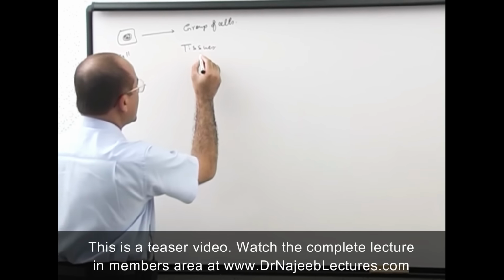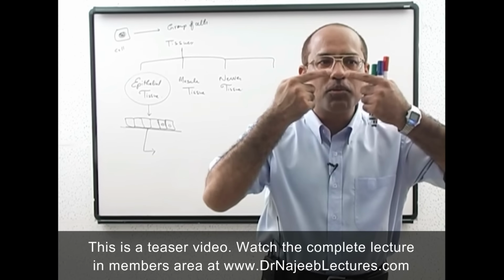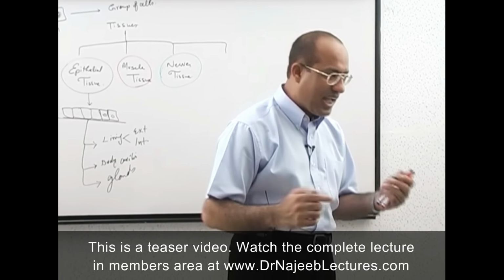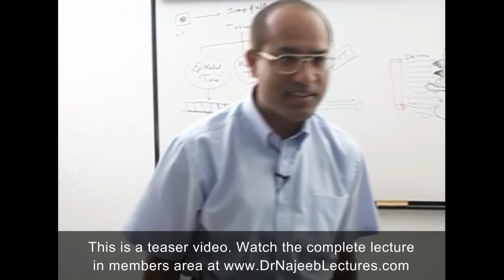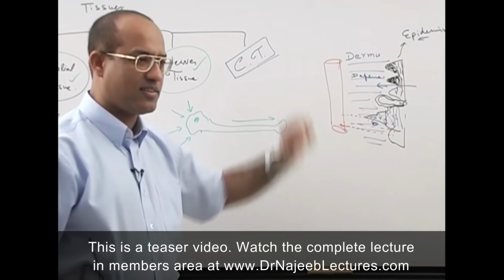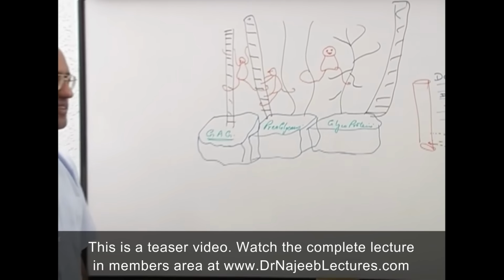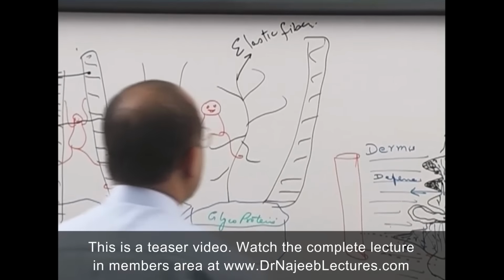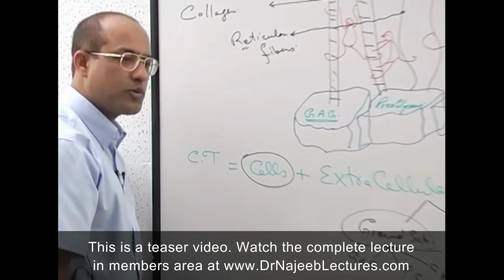Connective Tissue | Structure & Function | Histology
1. More than 800+ Medical Lectures.
2. Basic Medical Sciences & Clinical Medicine.
3. Mobile-friendly interface with android and iOS apps.
5. Download option for offline video playback.
6. Fanatic customer support and that's 24/7.
7. Fast video playback option to learn faster.
8. Trusted by over 2M+ students in 190 countries.
connective tissue, group of tissues in the body that maintain the form of the body and its organs and provide cohesion and internal support. The connective tissues include several types of fibrous tissue that vary only in their density and cellularity, as well as the more specialized and recognizable variants—bone, ligaments, tendons, cartilage, and adipose (fat) tissue.

abdominal organs
abdominal organs
human hip and pelvis
In the abdominal cavity, most organs are suspended from the abdominal wall by a membranous band known as the mesentery, which is supported by connective tissue; others are embedded in adipose tissue, a form of connective tissue in which the cells are specialized for the synthesis and storage of energy-rich reserves of fat, or lipid. The entire body is supported from within by a skeleton composed of bone, a type of connective tissue endowed with great resistance to stress owing to its highly ordered laminated structure and to its hardness, which results from deposition of mineral salts in its fibres and amorphous matrix. The individual bones of the skeleton are held firmly together by ligaments, and muscles are attached to bone by tendons, both of which are examples of dense connective tissue in which many fibre bundles are associated in parallel array to provide great tensile strength. At joints, the articular surfaces of the bones are covered with cartilage, a connective tissue with an abundant intercellular substance that gives it a firm consistency well adapted to permitting smooth gliding movements between the apposed surfaces. The synovial membrane, which lines the margins of the joint cavity and lubricates and nourishes the joint surfaces, is also a form of connective tissue.

Blood vessels, both large and small, course through connective tissue, which is therefore closely associated with the nourishment of tissues and organs throughout the body. All nutrient materials and waste products exchanged between the organs and the blood must traverse perivascular spaces occupied by connective tissue. One of the important functions of the connective-tissue cells is to maintain conditions in the extracellular spaces that favour this exchange.